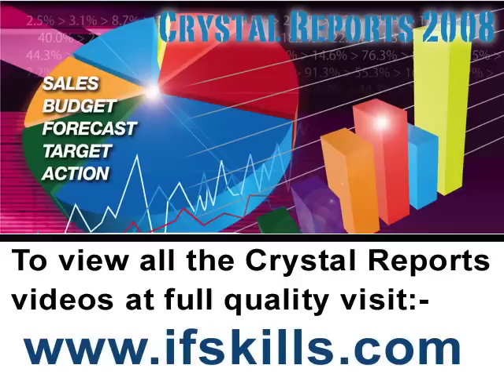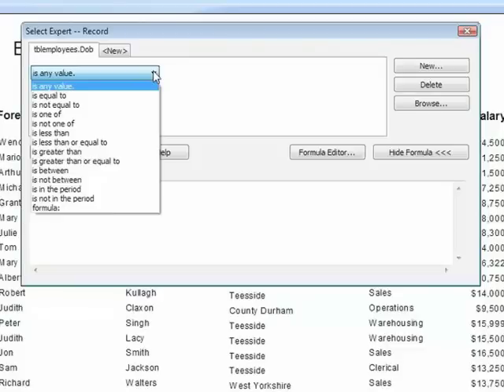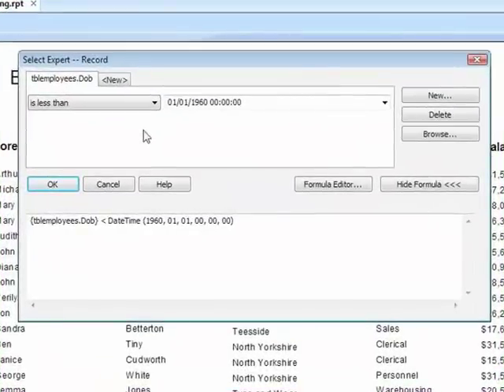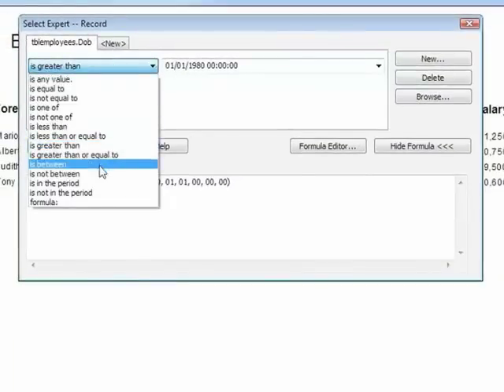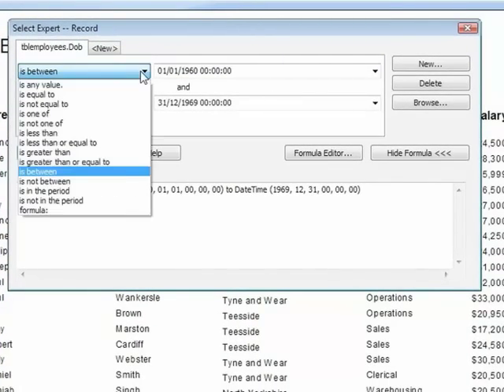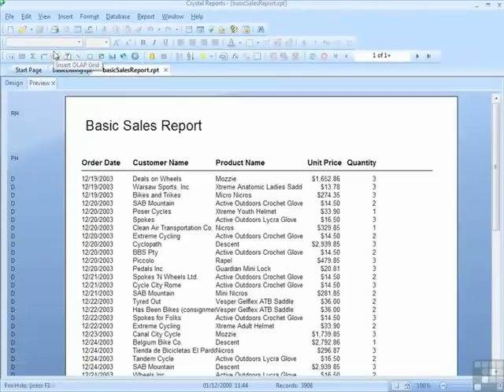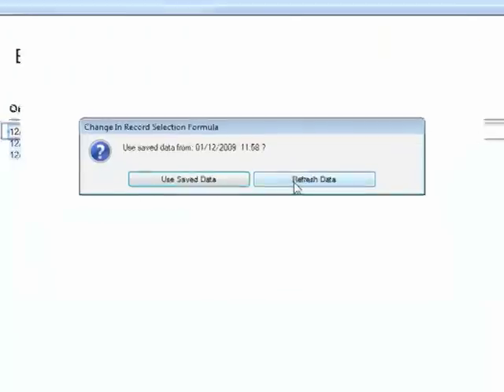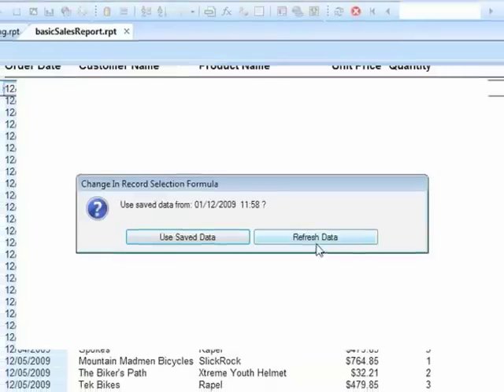Crystal Reports 2008 Training - Filtering the Date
More on this course . Crystal Reports 2008 Tutorial Video on how to get started using this powerful database reporting tool. After pulling data from your data source you will need to know how to filter the date to extract the correct information. This video shows how to filter the date in Crystal reports. YouTube